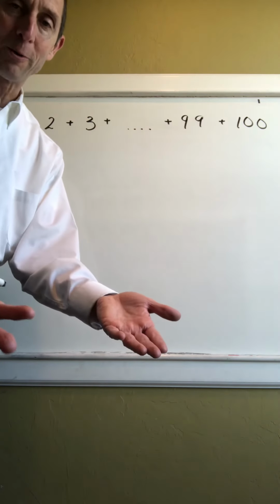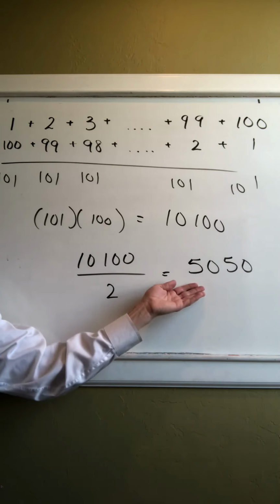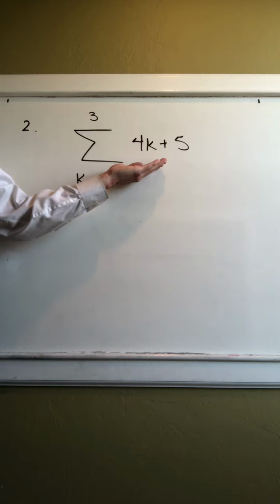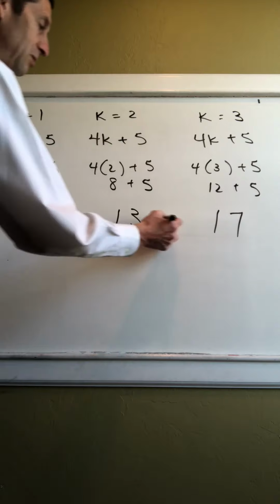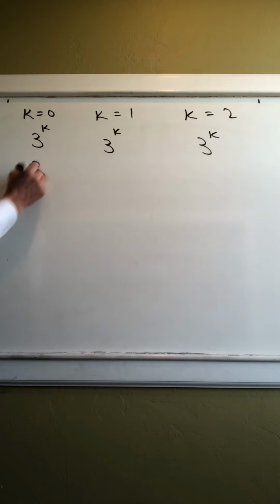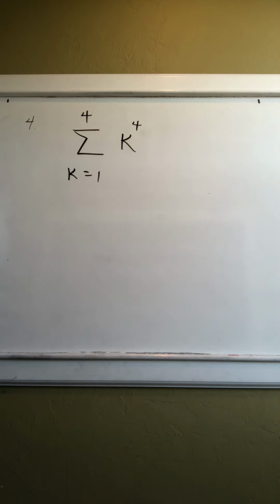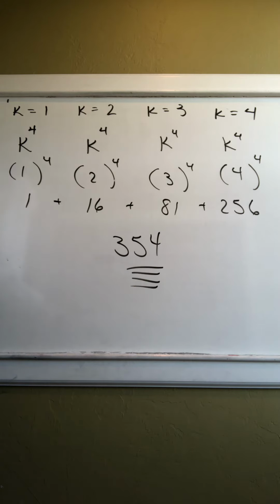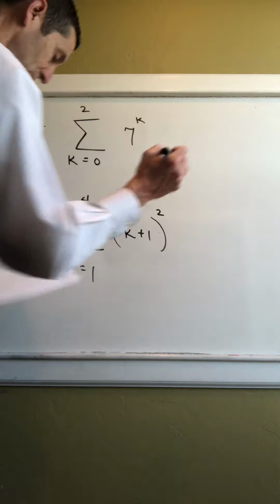Intro to Summations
Video instructions for Summations